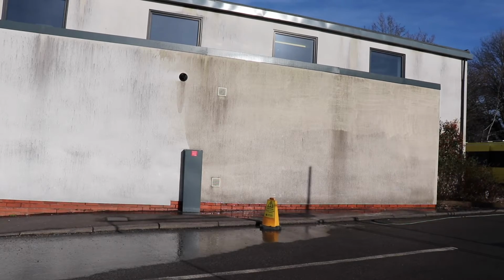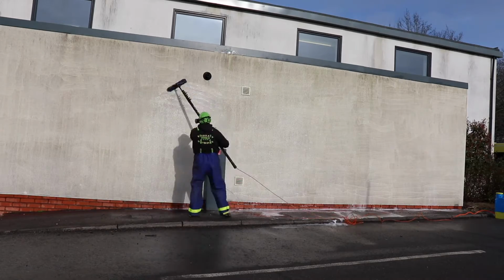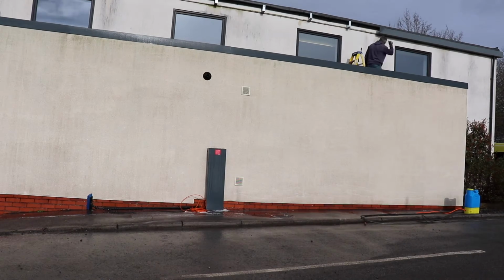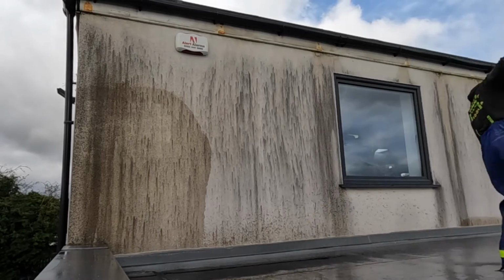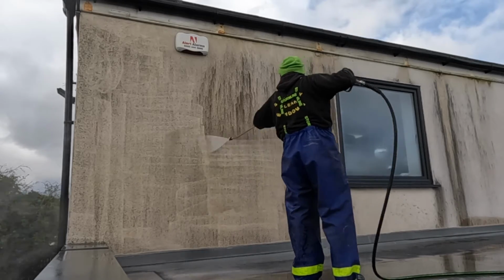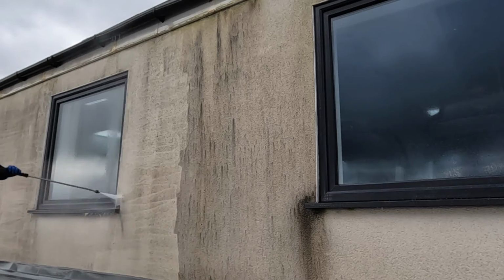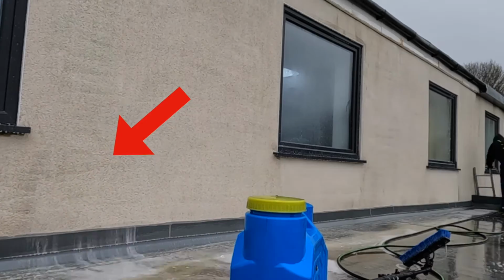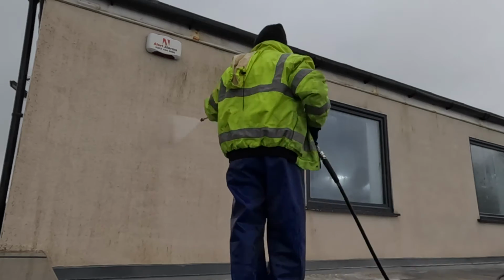My First Render Clean. Disappointing Results😖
After completing the Pure Seal Module 2 I felt I was ready for my first building render clean. This was a gym that had some pretty bad staining where the gutters leaked so I set about it with my hot pressure washer and chemicals. I ended up getting disappointing. This wasn't down to Pure Seals training but my application of the chemicals through lack of experience.